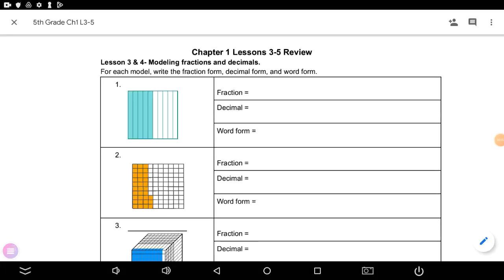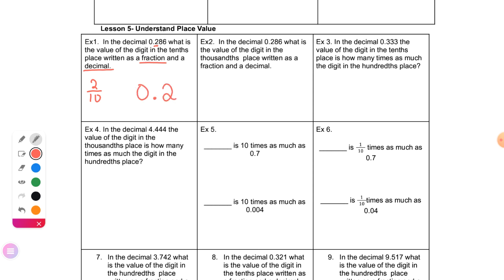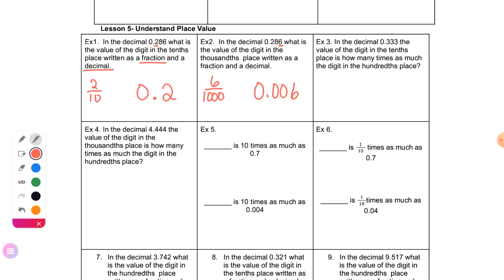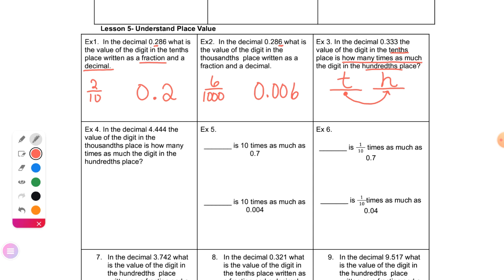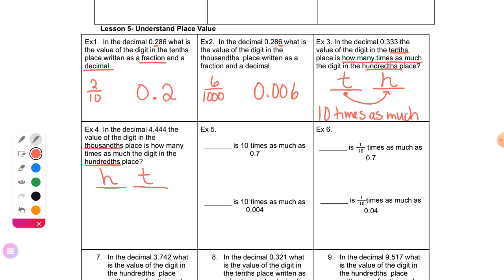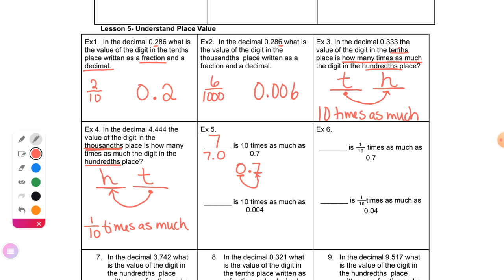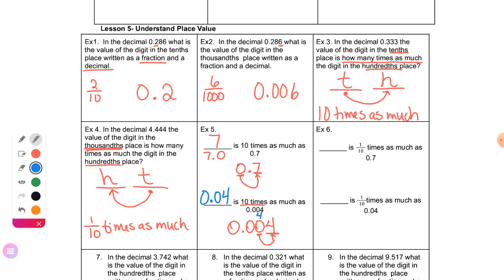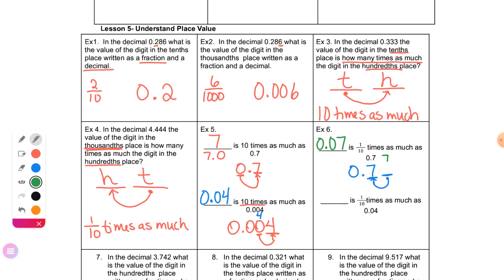5 Math Friday 12/16